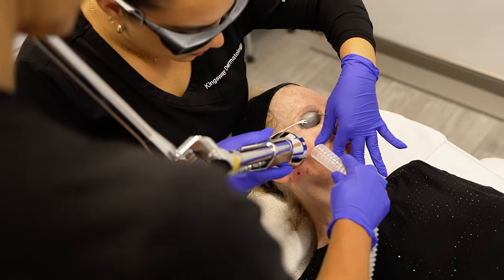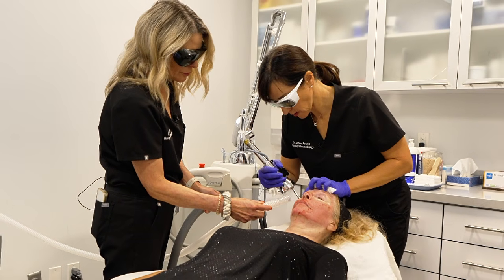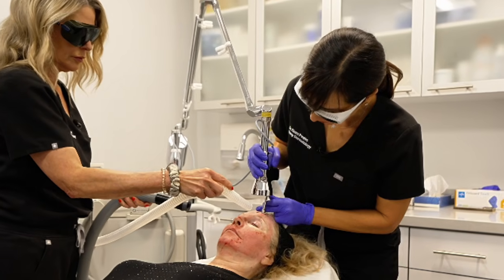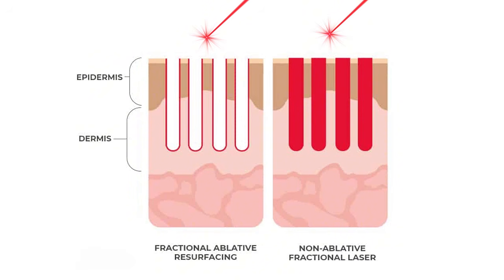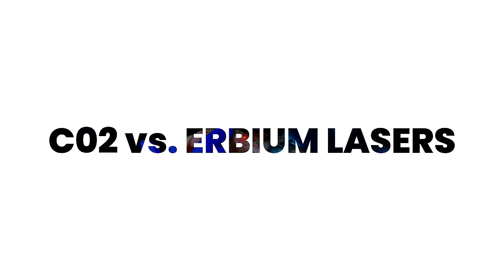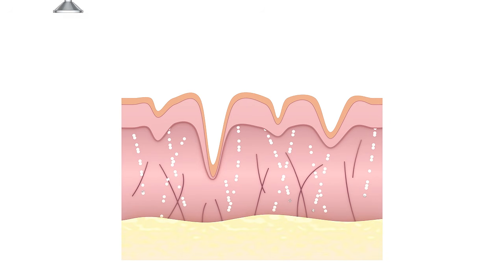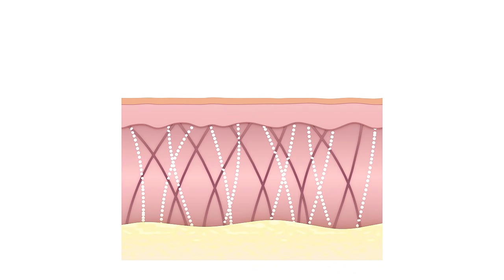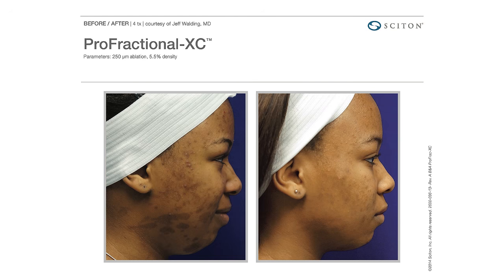CO2 vs Erbium Laser: A Guide to Laser Skin Resurfacing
Feeling overwhelmed by all the information out there about laser skin resurfacing? You’re not alone! In this video, Toronto-based dermatologists Dr. Marnie Fisher and Dr. Elena Poulos—with over 20 years of experience and research in laser technology—unravel the confusing world of lasers and provide a comprehensive guide to help you understand it all.

Here’s what you’ll learn:
✨ What causes skin aging? (Sun exposure, hormonal changes, and more)
✨ The differences between ablative vs. non-ablative lasers and fractionated lasers
✨ How lasers treat concerns like sun spots, melasma, fine lines, and wrinkles
✨ Why the Erbium laser by Sciton is their top choice for skin rejuvenation
✨ Myths about CO2 lasers—debunked!

This video covers everything you need to know about laser skin resurfacing, from the science behind the treatments to expert advice on what works best for your skin. You’ll also see what actual laser skin resurfacing treatments look like, as they share patient demos using the various Sciton lasers they have in their medical practice. Whether you’re considering a procedure or just curious about the latest in skincare technology, this is your go-to resource!

Want to know more about all the lasers and devices the doctors demonstrate and discuss in their video?
for more in depth info on the science and technology behind these innovative and effective skin treatments!

00:00 Introduction
01:03 What IS Laser Skin Resurfacing?
02:24 WHO is Laser Skin Resurfacing FOR?
04:03 The Difference Between Ablative and Non-Ablative
07:46 Explaining Fractionated or "Fractional" Lasers
10:20 Before and After Results
12:19 Differences Between C02 and Erbium Lasers
18:25 Treating Different Skin Types with Lasers
25:39 The Lasers WE Use in our Dermatology Practice